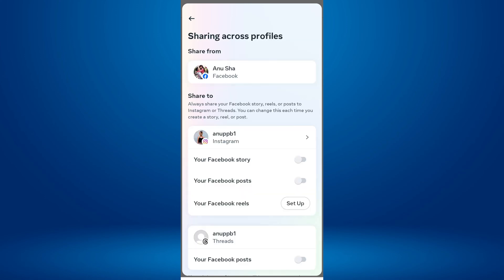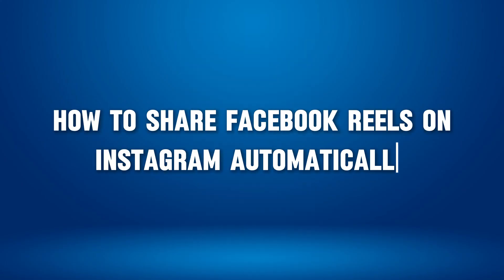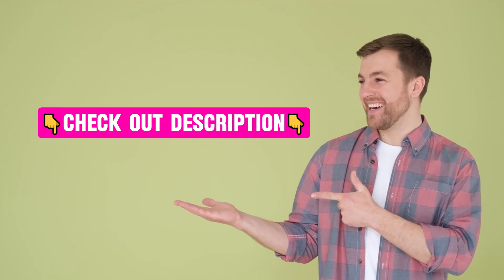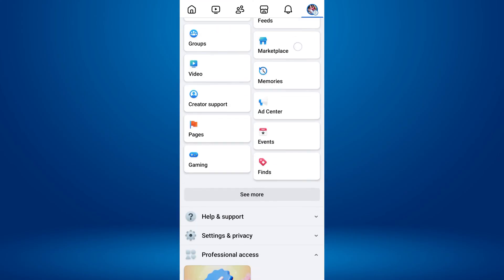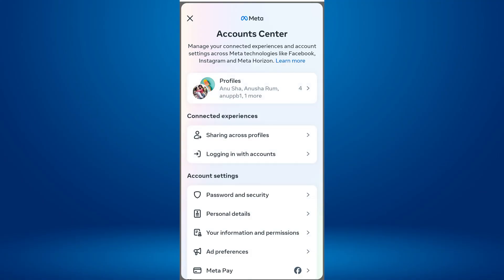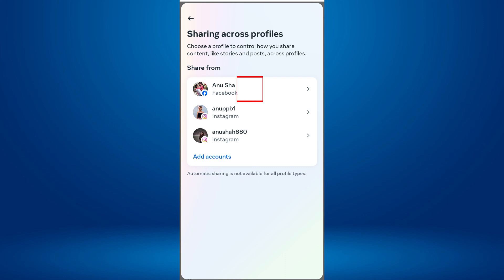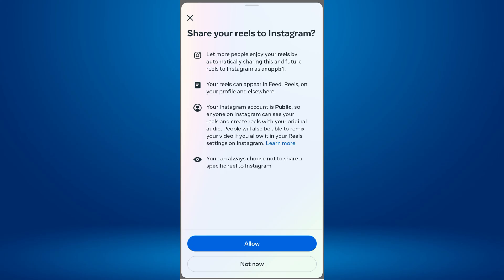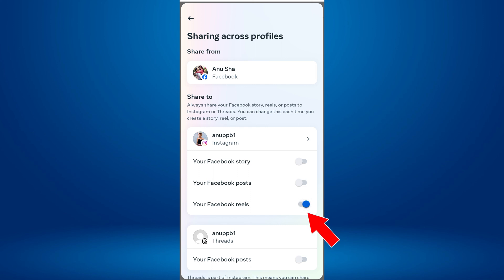How To Share Facebook Reels On Instagram Automatically | Auto Post Facebook Reels To Instagram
Do you want to share Facebook reels on Instagram automatically? You can auto-post Facebook reels to Instagram with just a few simple steps.

In this short video tutorial, I will show you how to share Facebook reels on Instagram automatically. Just watch this video till the end.

Sharing Facebook reels on Instagram automatically is a feature that allows you to post a Reel on Facebook and have it automatically shared to your Instagram account without manually reposting it.

Facebook and Instagram are both part of Meta, so this feature makes it convenient for users who manage both accounts by saving time and effort in cross-posting content.

Instead of creating or uploading the same Reel on two different platforms, the auto-sharing feature allows you to post it once on Facebook, and it will automatically appear on Instagram. This eliminates the need for double work.

By sharing your Reels on both Facebook and Instagram, you increase your chances of reaching a larger audience.

🔶STEPS🔶
To share Facebook Reels on Instagram automatically,
1. Open the Facebook app on your mobile device.
2. Tap on the three horizontal line menu or your profile picture.
3. Scroll down to the bottom and tap on Settings and Privacy.
4. Tap on Settings.
5. Tap on Meta Accounts Center at the top.
6. Find and tap on Sharing Across Profiles.
7. You’ll see that listed profile here. If not, tap Add Accounts to link your Instagram.
8. Select the Facebook profile that you want to share Reels from automatically to Instagram.
9. Tap on the Set up button next to Your Facebook Reels.

A pop-up screen will appear asking for permission to automatically share your Reels to Instagram. Tap Allow. If you’ve already set up this before, you might just see a toggle switch button, just turn it on.

And that's it! From now on, every time you post a Reel on Facebook, it will automatically be shared on your Instagram profile too.

- - - - - - - Similar videos:- - - - - - - - -

This Video Includes:
○enable automatic share facebook reels to instagram
○how to share facebook reels on instagram
○auto post Facebook reels to Instagram
○share video from facebook to instagram reels